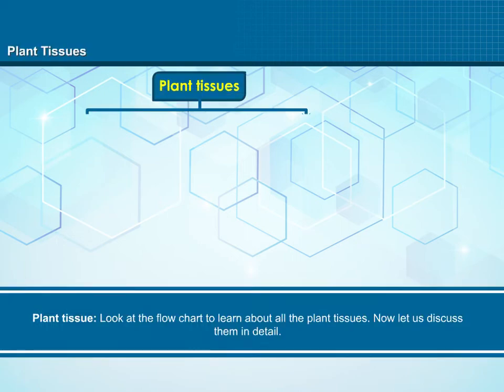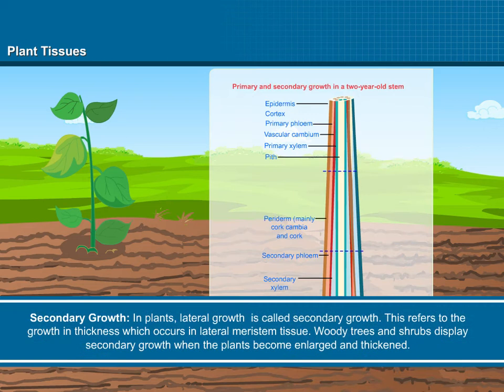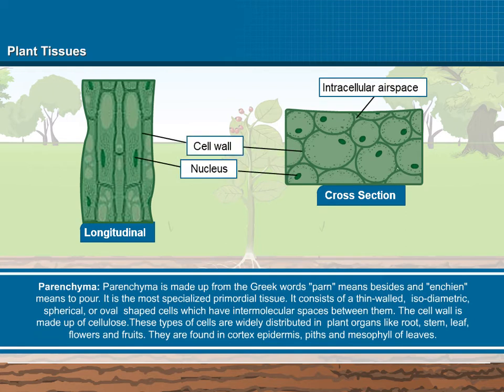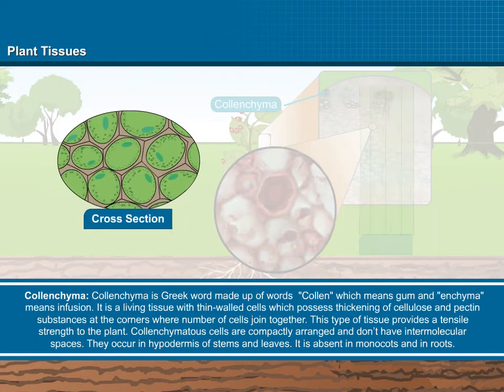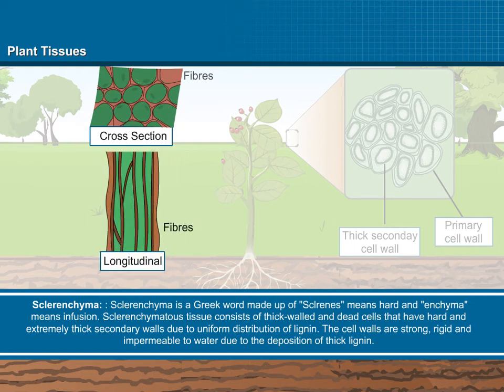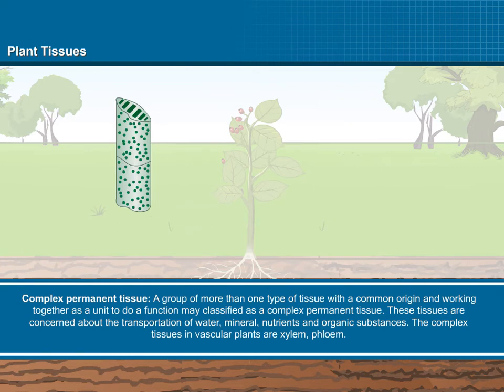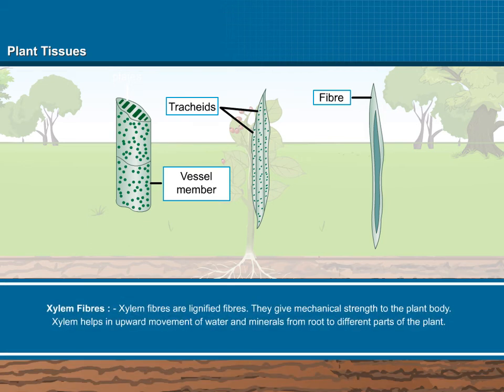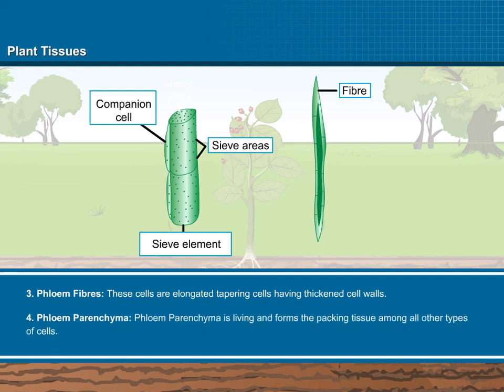Plant Tissues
A collection of cells performing a specific function is called tissue. Plant tissues can be grouped into plant.Plants are autotrophic and stationary, whereas animals have to move from one place to another in search of food, mate, and shelter.